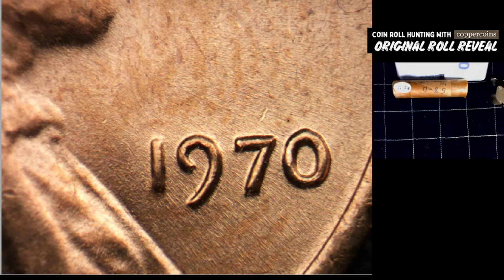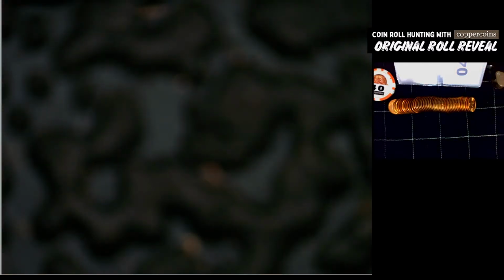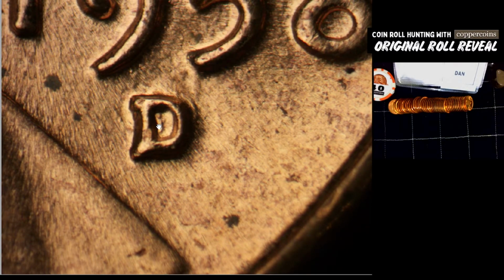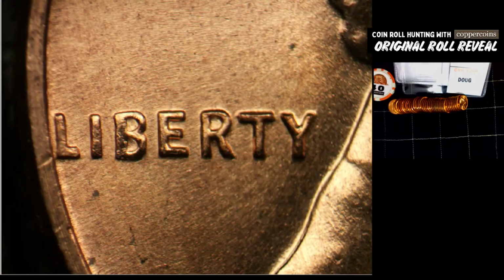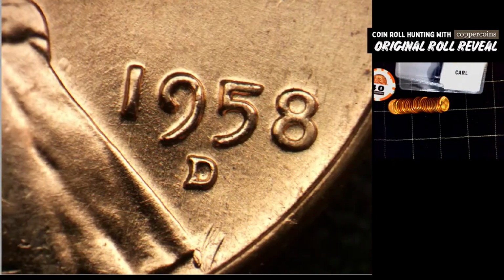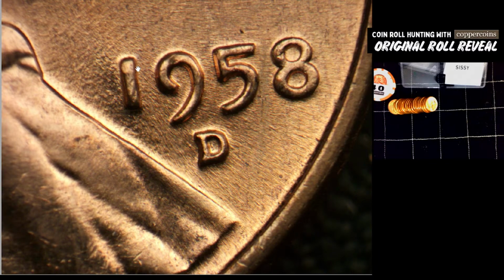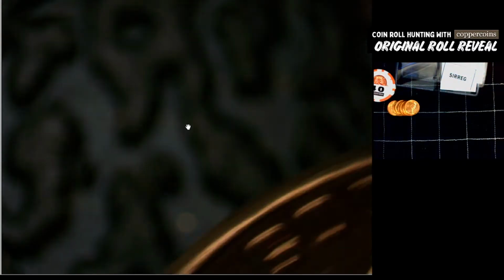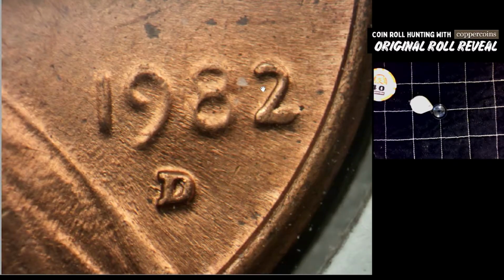Coin Roll Hunt Reveal E269 : 1958-D Fed Reserve of San Francisco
Join LIVE as host Eric Beyer reveals the contents of a never-opened roll of Lincoln cents! With over 30 years experience in Coin Roll Hunting Lincoln cents, you will be hunting  with one of the most experienced hunters in the hobby today!